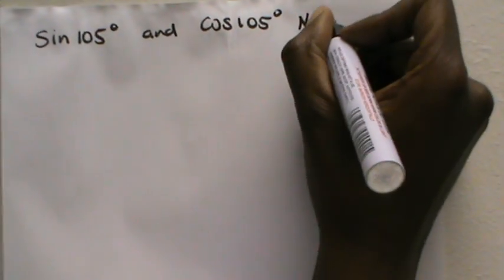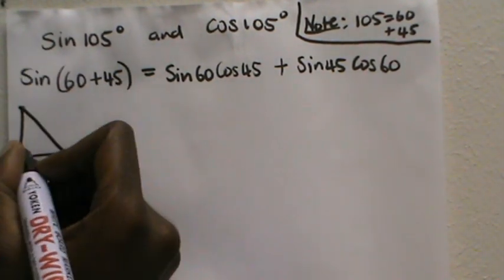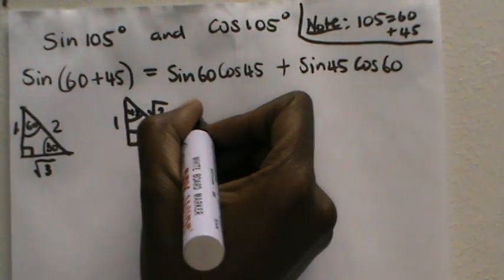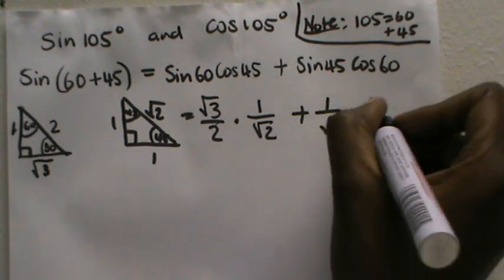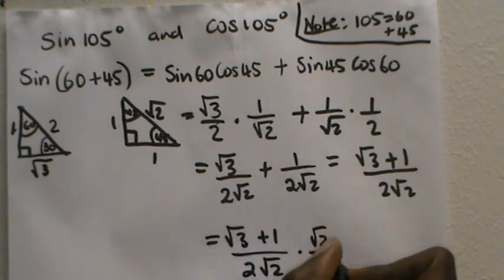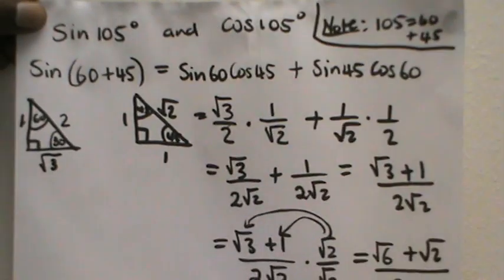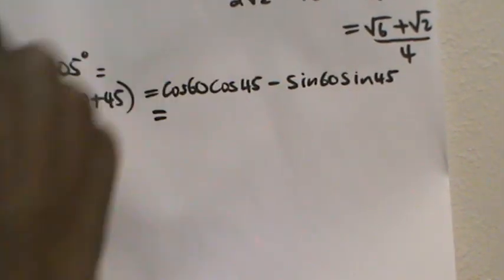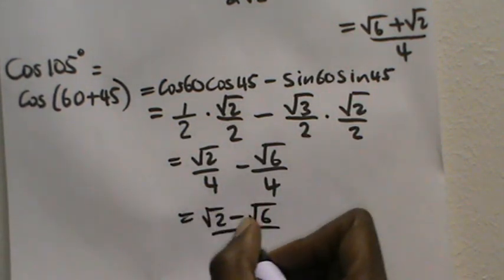Find the exact value of sin105 and cos105 without a calculator